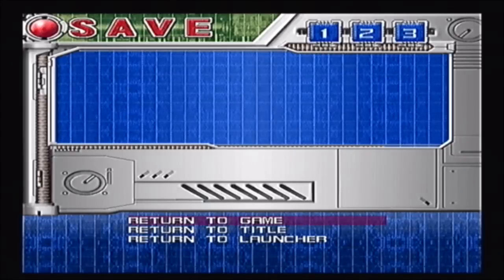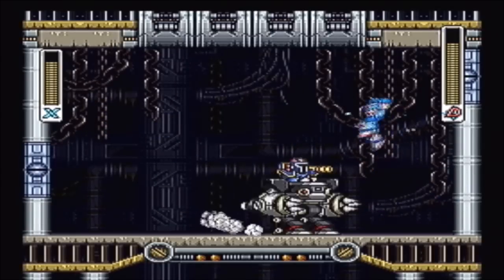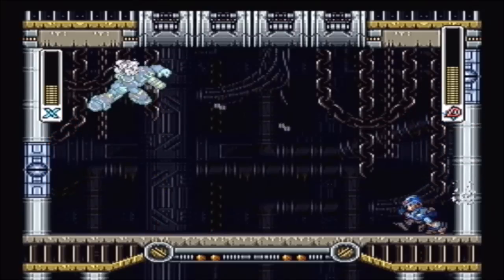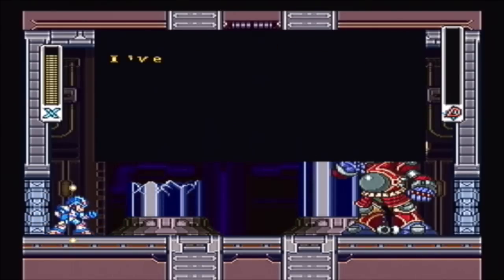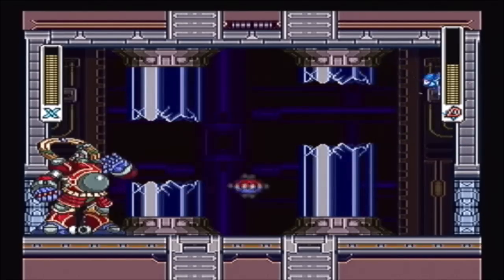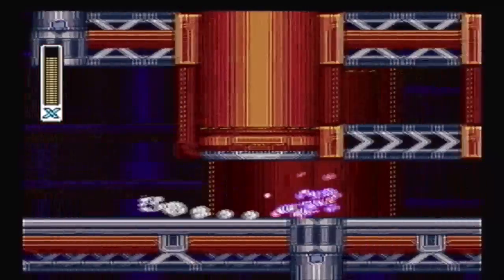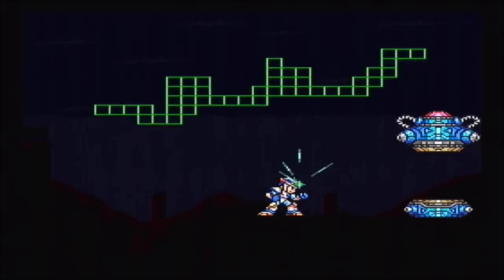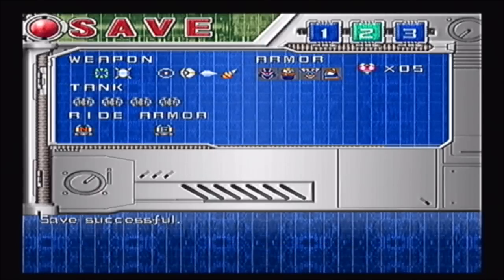Let's Replay Mega Man X3 (Mega Man X Collection) #7 - Man, Vile Bytes My Catfish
This is a walkthrough of the game "Mega Man X3" As featured in the Mega Man X Collection for Playstation 2. Mega Man X Collection is owned by Capcom. I provide helpful commentary in hopes of aiding the viewers make it from beginning to end of the game "Mega Man X3" and I believe this both falls under Fair Use and Youtube's own community guidelines for Video Game and/or Software related videos.

For this part of the walkthrough I aim to demonstrate Volt Catfish's stage and I also explain a trick to defeating the boss of the level (Volt Catfish).

During the course of this level we also face down two optional bosses (Vile, and Byte) and I also demonstrate a way to fully defeat them before  your technically supposed to as well.

In this episode we take on alot of stuff, Volt Catfish, Byte, and even Vile himself!  this one is the longest episode in the series of recordings for this replay of Mega Man X3 so hopefully you guys'll like it.  Also I had a bit of weird frame dropping in this episode so it might seem a b it glitchy at times but it corrects its self after a bit.